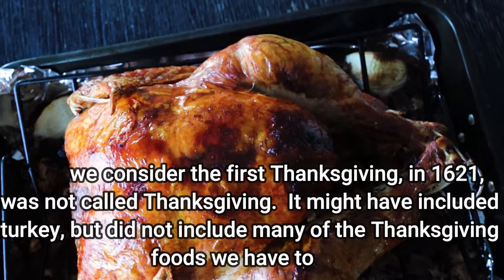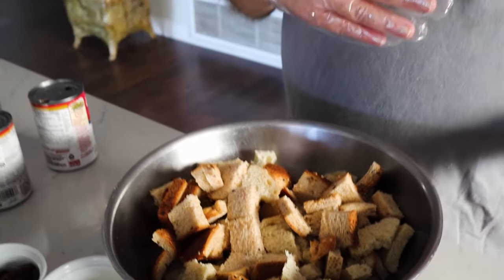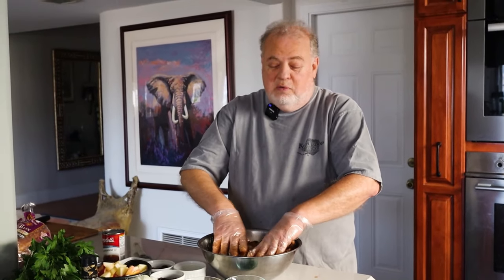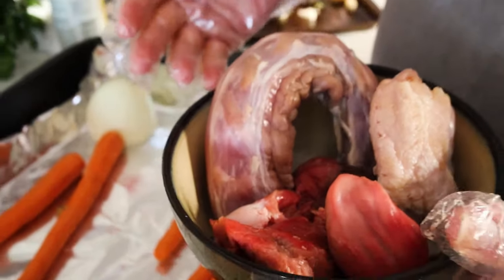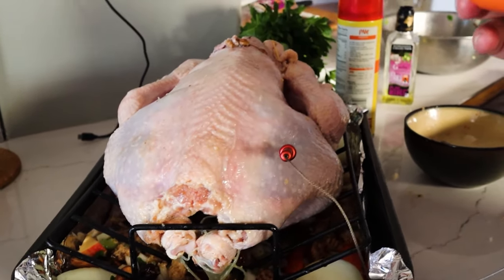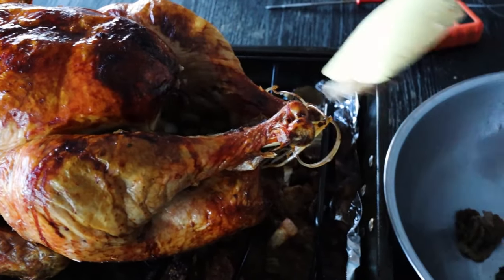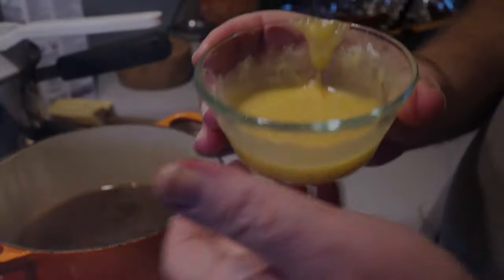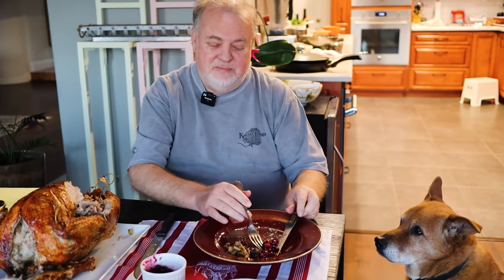Mastering Thanksgiving: The Secrets to Absolutely Perfect Turkey, Stuffing, and Gravy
If you want to take your Thanksgiving or Christmas dinner to the next level, follow this recipe for the perfect turkey, stuffing, and gravy. This method involves brining the bird with a flavorful stuffing that infuses it with amazing taste and moisture. The result is a juicy, succulent turkey that will impress your guests and make your meal unforgettable. Once you try this recipe, your turkey and stuffing will steal the show, and the sides will just be an afterthought. Don't wait until the holidays to try it - this recipe is great any time of year!